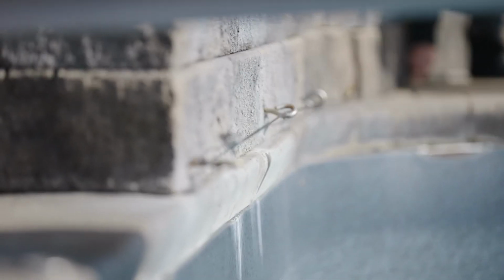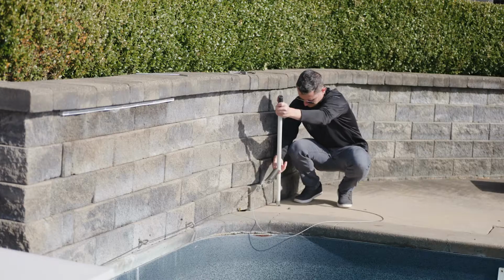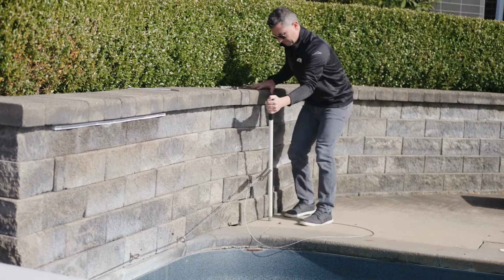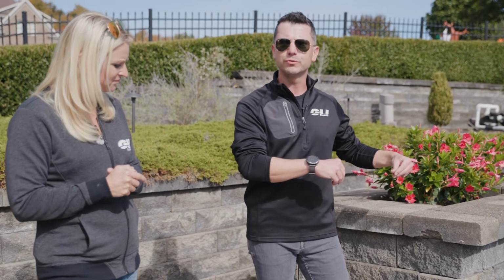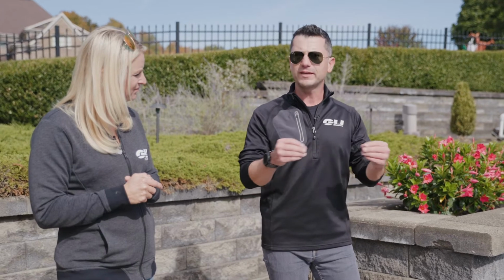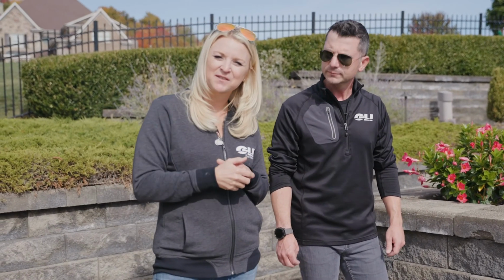EPISODE 31: INSTALLING THE CABLE FOR A RAISED WALL APPLICATION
Swimming pools are getting more and more complicated, which means more and more features that need to be safely covered during the off-season.  GLI offers cable kits for raised wall applications to safely secure your cover to the swimming pool, making sure that your application meets ASTM standards.

This quick video walks you through the installation process for your raised wall application.  Perfect for someone new to the pool industry, or a homeowner just looking to be informed!